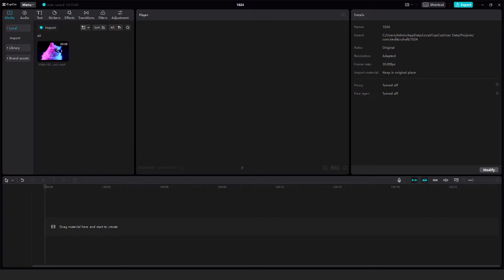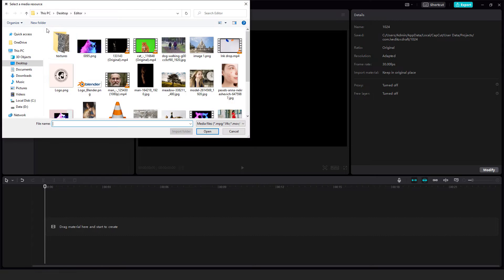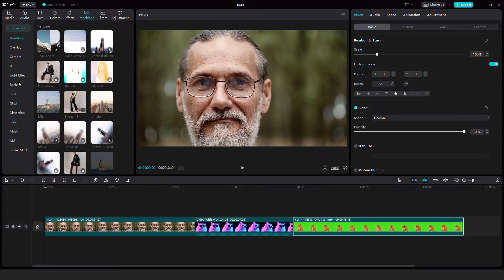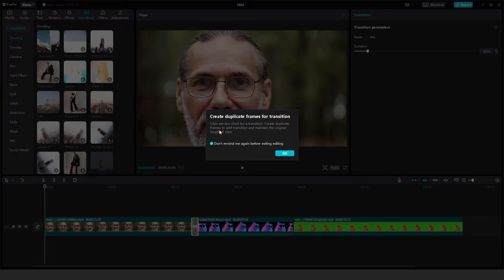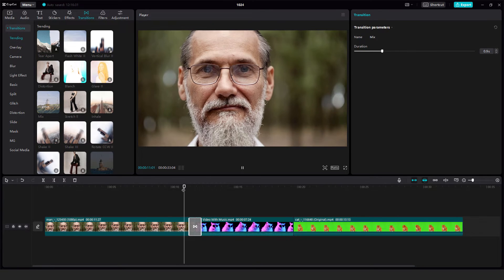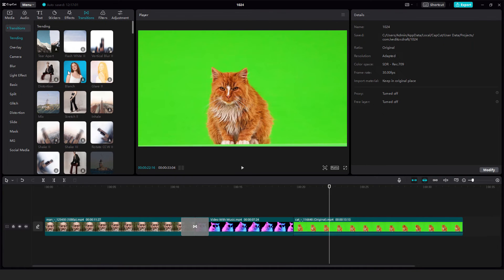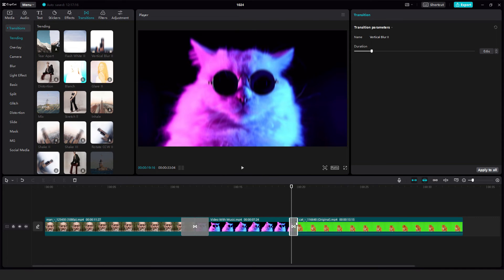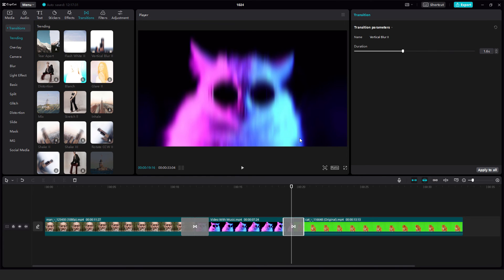Capcut PC Tutorial - How To Use Transitions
In this video, I'll show you how to use transitions in Capcut on your PC to make your videos stand out! Learn the tips and tricks for smooth transitions that will take your video editing to the next level. Whether you're a beginner or an experienced editor, this tutorial has something for everyone.